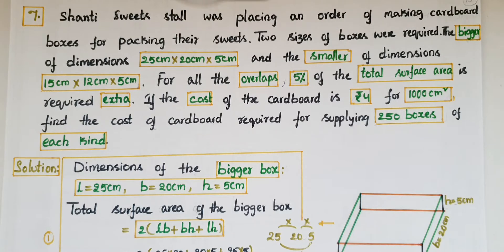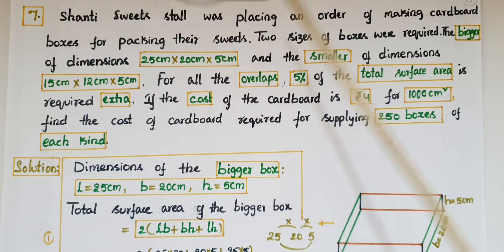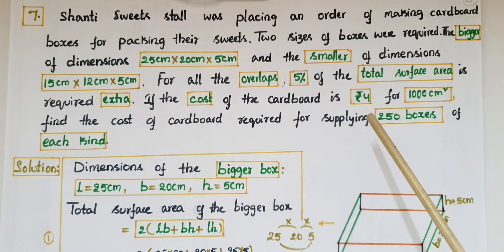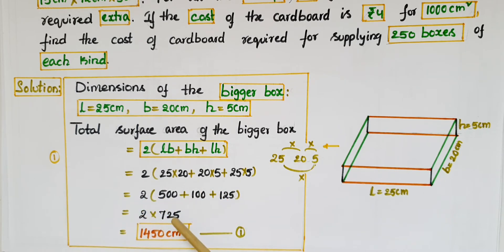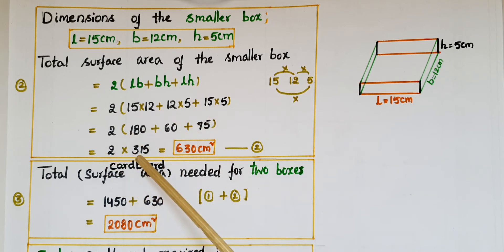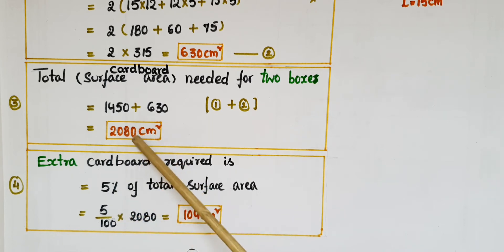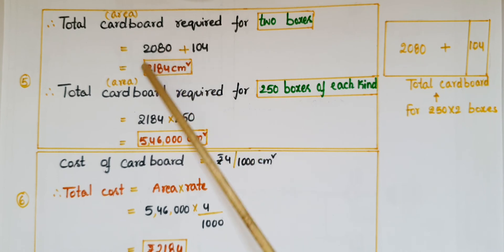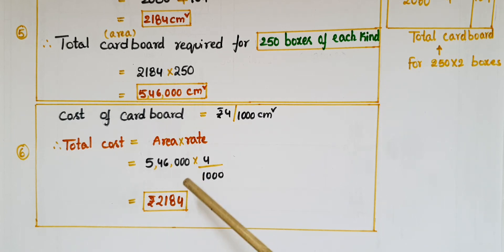Q7 -Ex13.1-Ncert -Shanti Sweets Stall was placing an order for making cardboard boxes for packing...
Ex13.1-Ncert -Surface areas and volumes- Class9
 7. Shanti Sweets Stall was placing an order for making cardboard boxes for packing their  sweets.  Two  sizes  of  boxes  were  required.  The  bigger  of  dimensions 25 cm × 20 cm × 5 cm and the smaller of dimensions 15 cm × 12 cm × 5 cm. For all the overlaps, 5% of the total surface area is required extra. If the cost of the cardboard is` 4 for 1000 cm2, find the cost of cardboard required for supplying 250 boxes of each kind.
you can watch the below video for "Formulas for Lateral surface area and Total surface area of Cuboid and Cube"